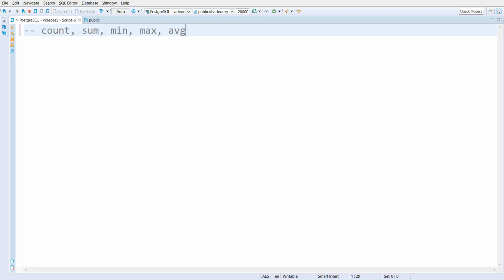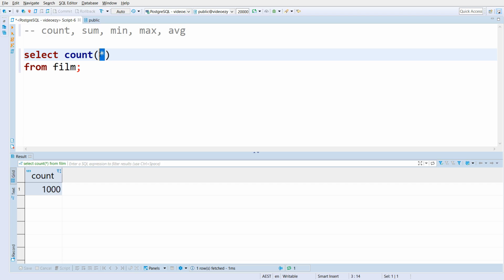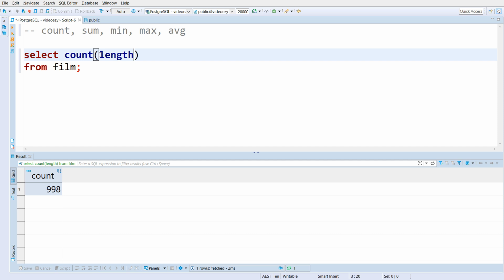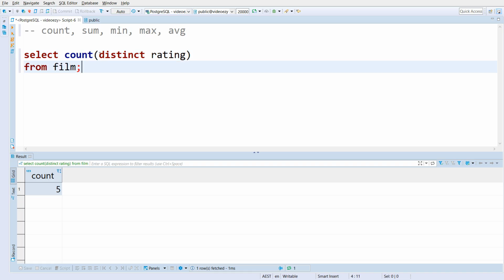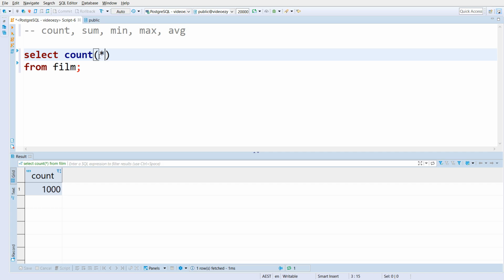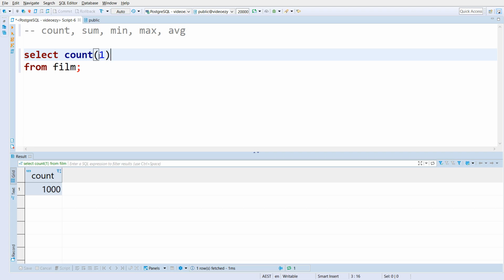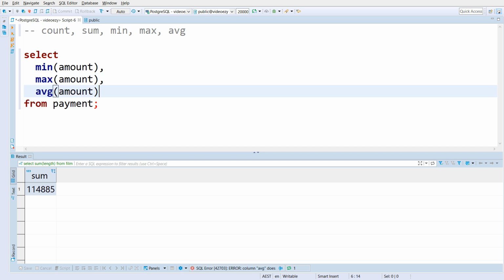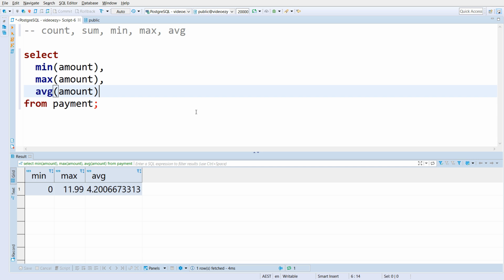19 - Common aggregate functions | Mastery with SQL